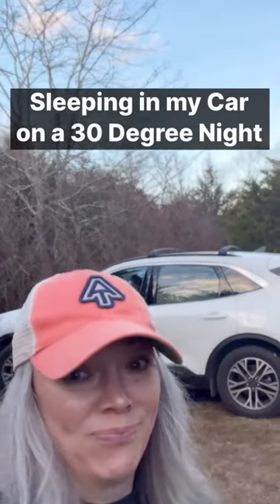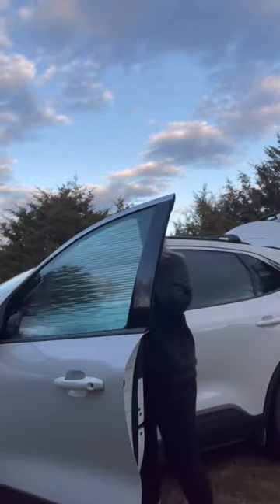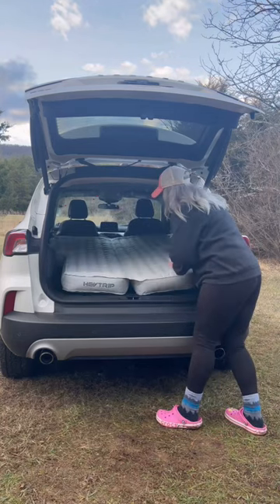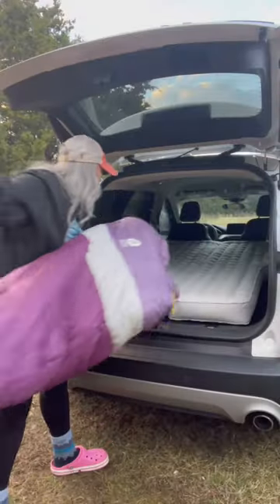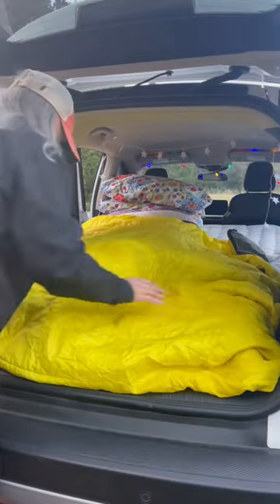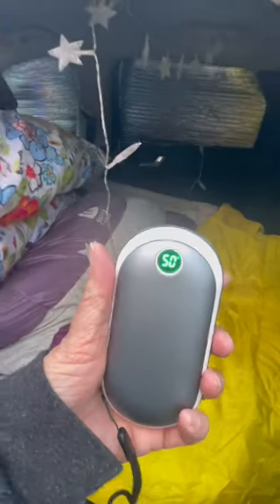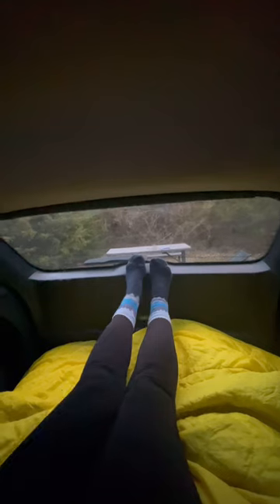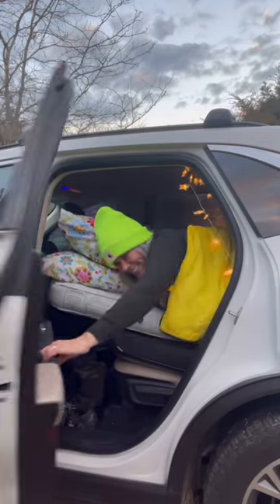🛏Sleeping in my Ford Escape on a 30 Degree Night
Come with me as I set up my car for sleeping on a cold winter night.

🌟Other ways to show your SUPPORT:

Hit the THANKS button under the video to leave a SUPER THANKS DONATION.